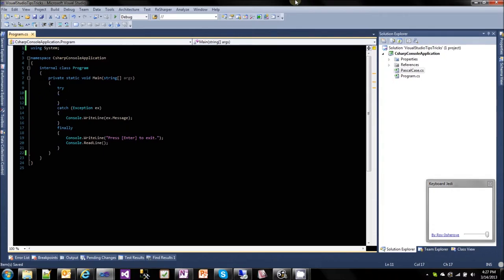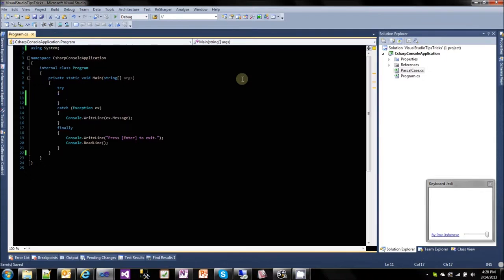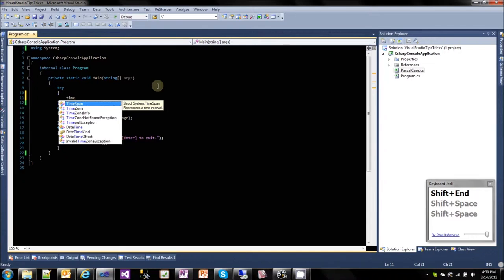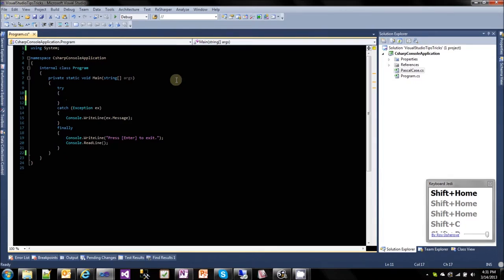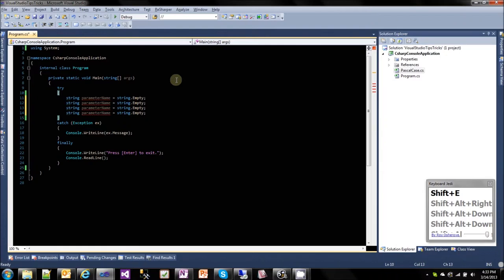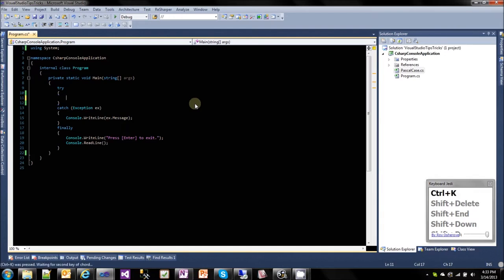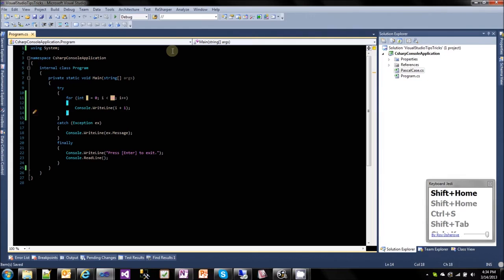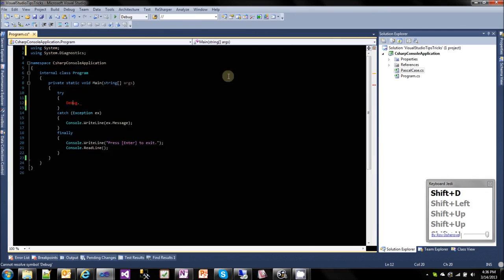General Visual Studio Tips and Tricks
[Oct 1, 2015] Visual Studio Tips and Tricks was a topic in our local user group a while back. I decided why not do a video instead of trying to publish all of the tips in a PowerPoint or some write up. Everything shown here can be done in at least Visual Studio 2010 and Visual Studio 2012.